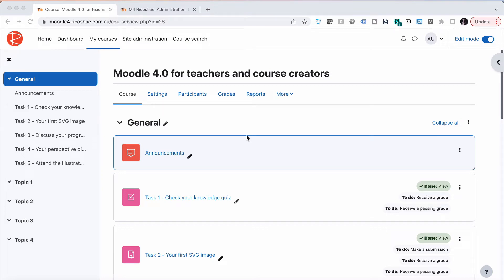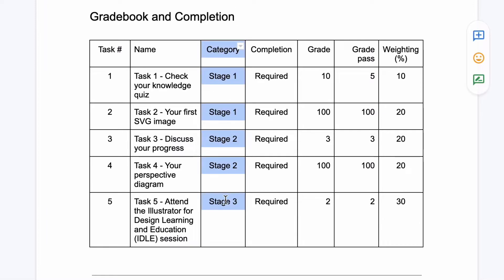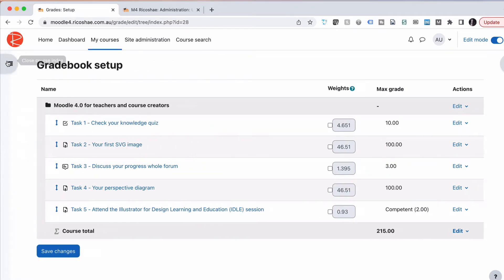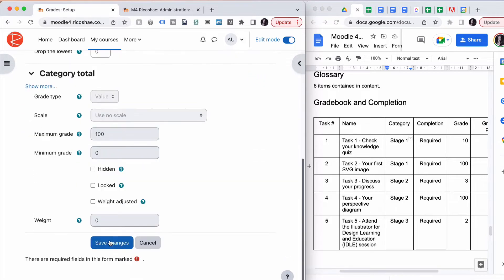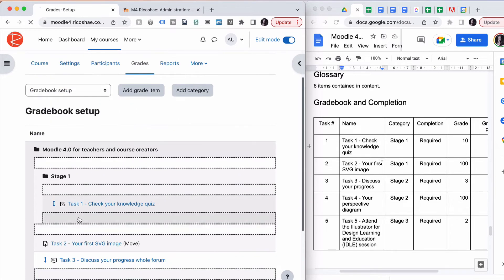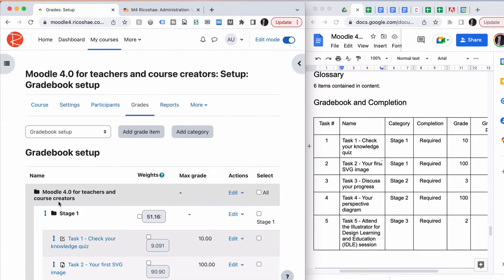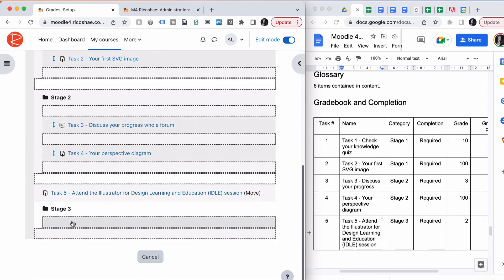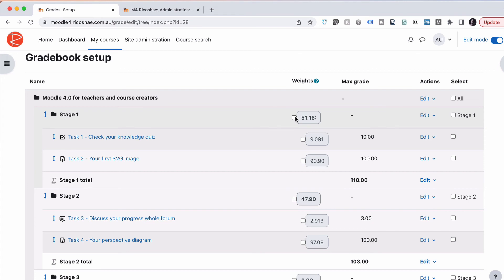A simple guide to ADDING CATEGORIES to the GRADEBOOK in MOODLE 4.0